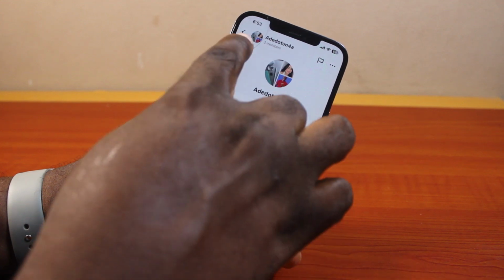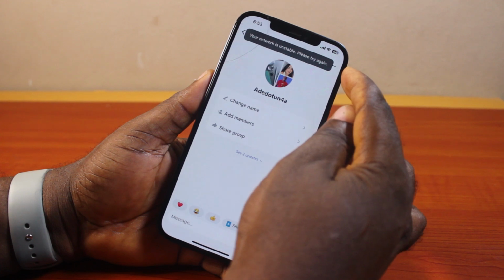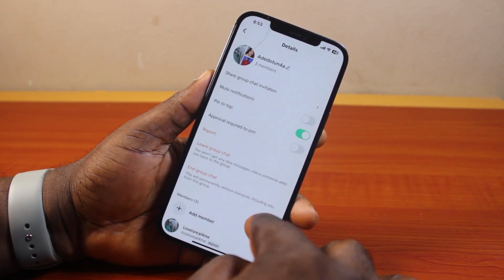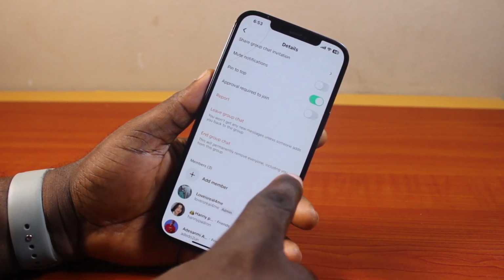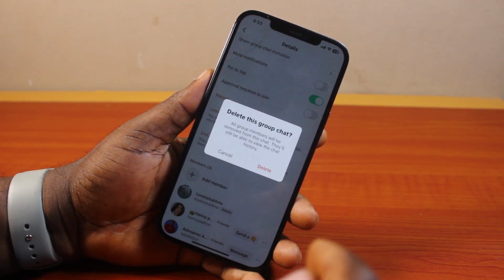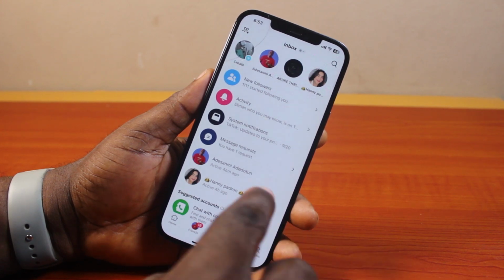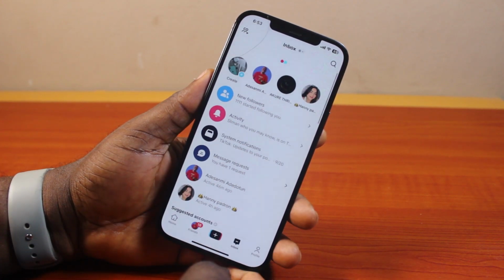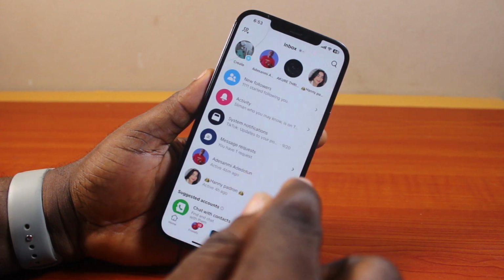How to Delete Group Chat on TikTok Permanently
Cheap iPhone
Cheap Samsung Phone
Cheap Apple Watch
Cheap Digital Camera
Cheap YouTube Microphone
Cheap MicroSD Card